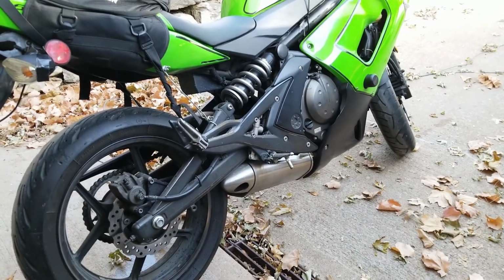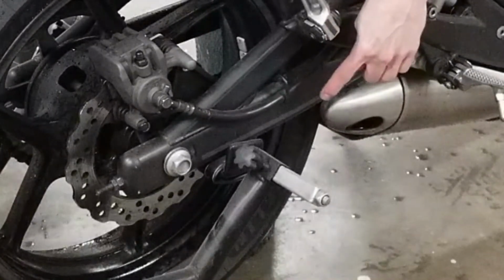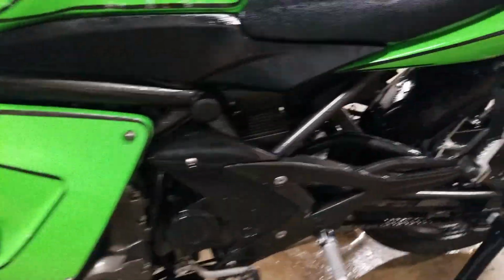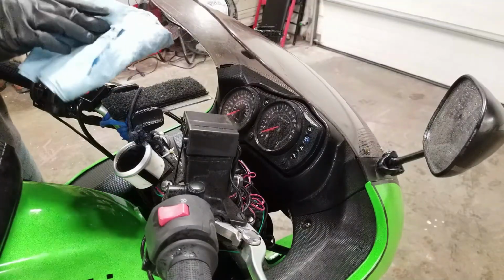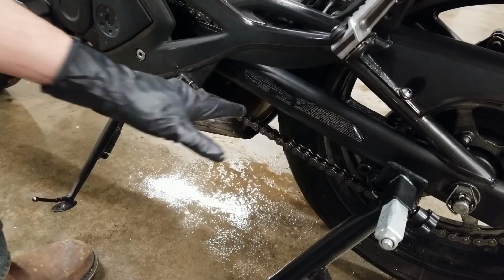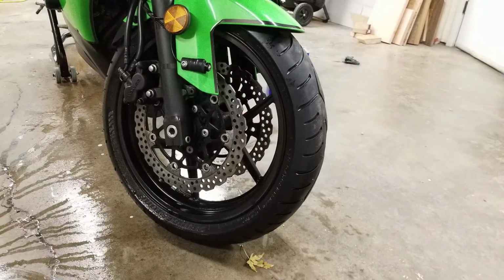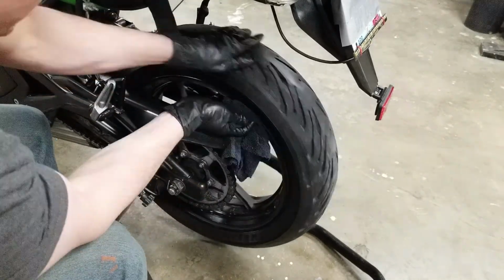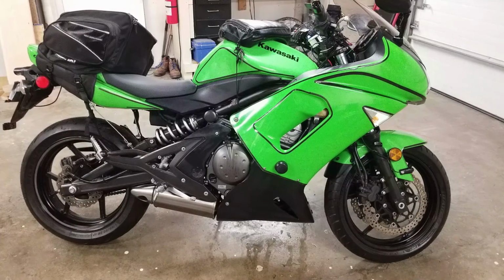How to Clean a Motorcycle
Purple Powe
Microfiber Towels